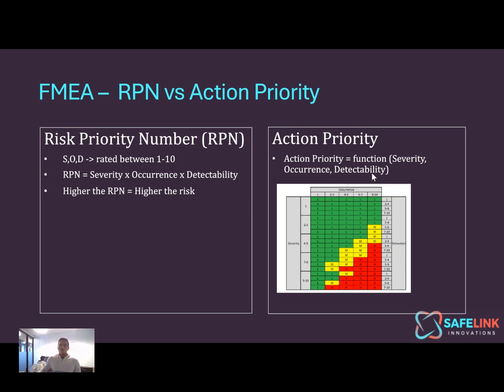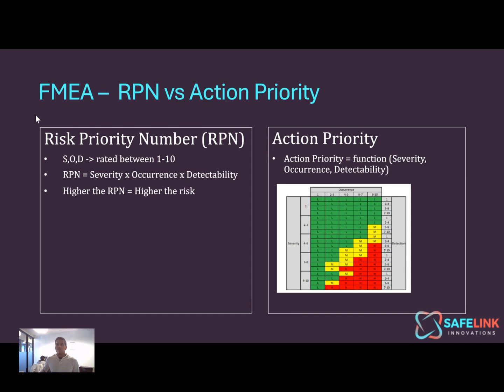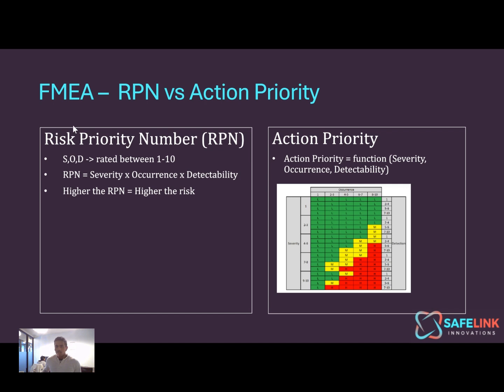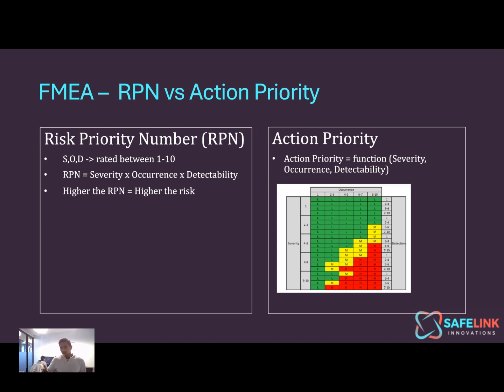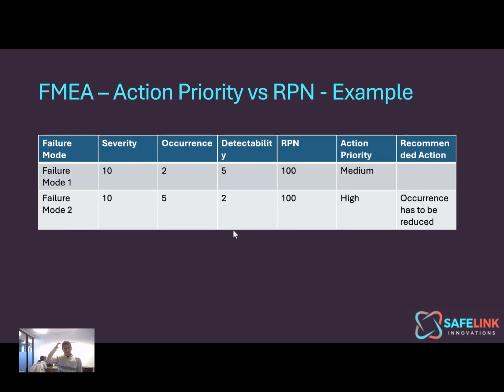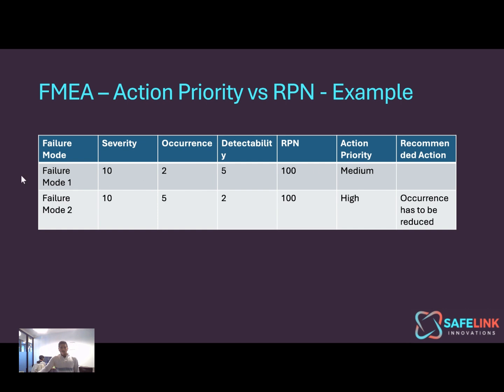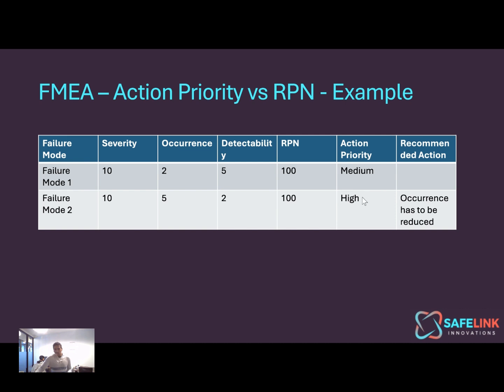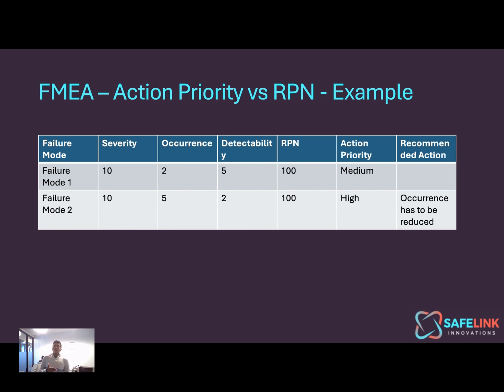FMEA - Action Priority vs RPN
One of the main goals of an FMEA is to identify and prioritize risk associated with failure modes. Two of the most commonly used methods for risk evaluation are Risk Priority Number (RPN) and Action Priority.

RPN is calculated using three parameters: severity, occurrence, and detectability. Each parameter is rated on a scale from 1 to 10, and the RPN is the product of these three values. A higher RPN indicates a higher level of risk, which traditionally guides whether mitigation actions are required.

Action Priority uses the same three parameters but applies them differently. Instead of producing a numeric value, it categorizes risk into low, medium, or high priority using a predefined table. This approach allows different weights to be applied to severity, occurrence, and detectability, something that is not possible with RPN alone.

The video walks through a comparison example where two failure modes have the same RPN but different action priorities. Although the numeric risk value is identical, action priority correctly highlights which failure mode needs attention based on a higher probability of occurrence. This makes action priority more intuitive when deciding where to focus risk reduction efforts.

The discussion also highlights that teams may choose hybrid approaches or alternative methods depending on their development process. Regardless of the method used, the objective remains the same: identifying which risks require action and prioritizing engineering effort effectively.

This approach is commonly applied in automotive and robotic FMEA workflows, especially when managing large numbers of failure modes.

Chapters

00:00 Risk Evaluation in FMEA
00:19 Risk Priority Number (RPN) Explained
01:05 Action Priority (AP) Explained
01:50 Example: Comparing RPN vs Action Priority
03:26 Why Action Priority Improves Risk Prioritization
04:07 Summary